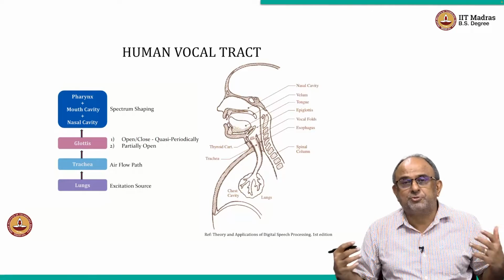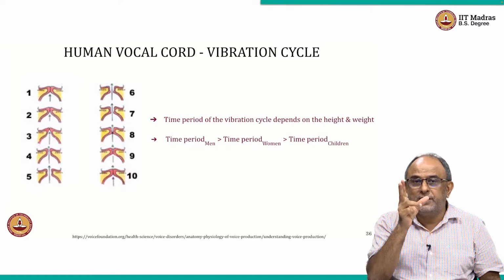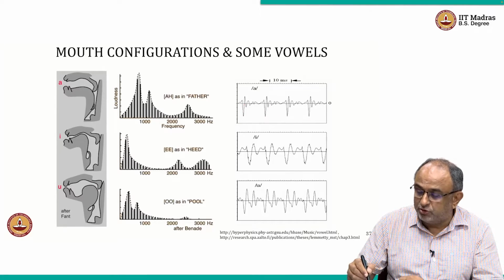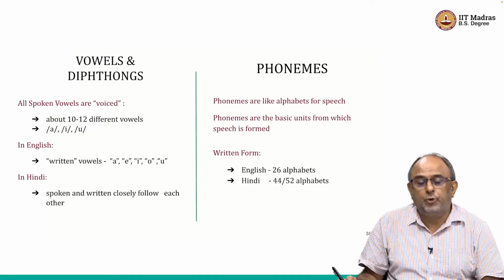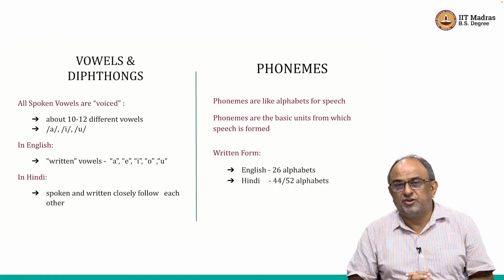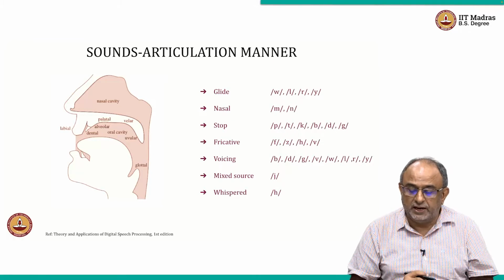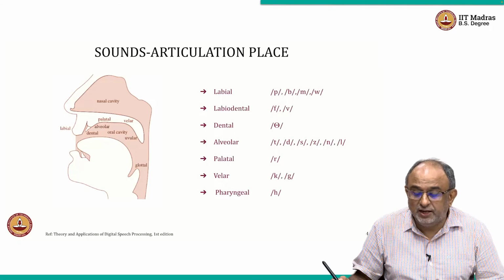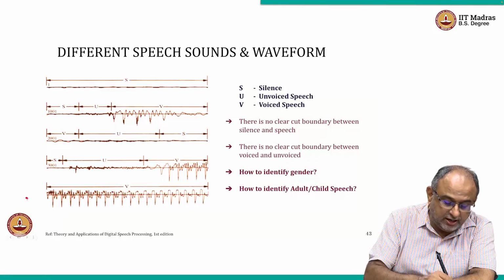W1_L3: Fourier series | speech production & phoneme representation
Video Overview
 Dive into the fascinating world of speech production.This lecture breaks down the complex process of how we speak, from the initial message in the brain to the physical articulation of sounds. Learn how the lungs, vocal cords (glottis), and mouth shape airflow to create different phonemes. Discover the differences between vowels and consonants, the role of tongue position, and how physiological factors influence pitch. We also explore how speech sounds are represented in the frequency domain (Fourier analysis) and the concepts of phonemes, how they relate to the different languages of the world, and the challenges of mastering sounds not present in one’s native language.